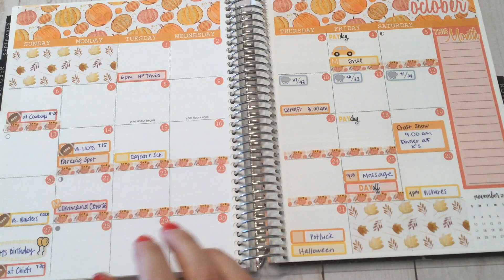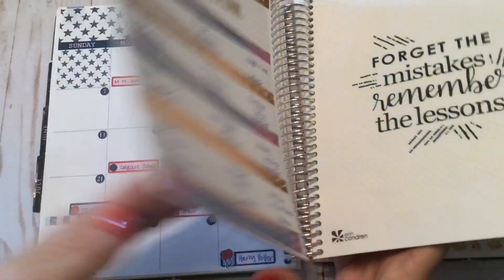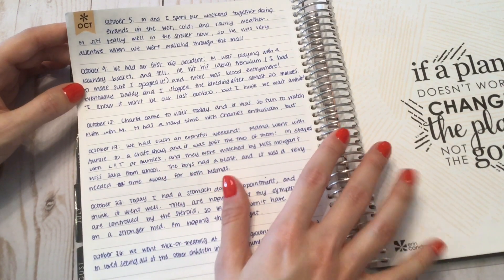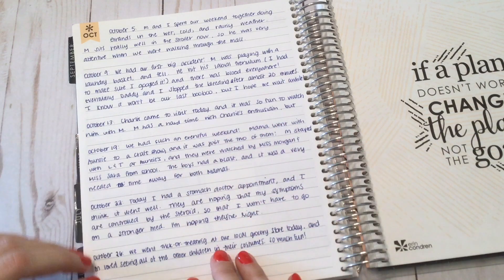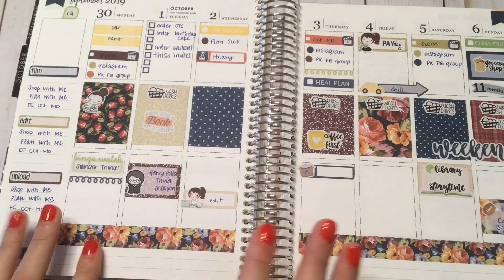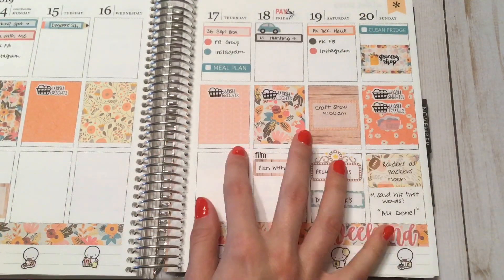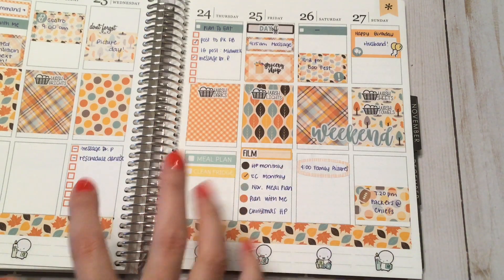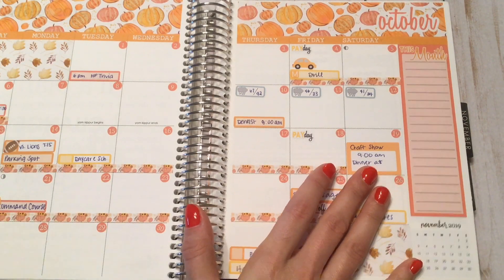October 2019 Monthly Recap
Today I'm showing how I used my Erin Condren Vertical Neutral Life Planner in October!  Let me know if this is something that I should keep showing.